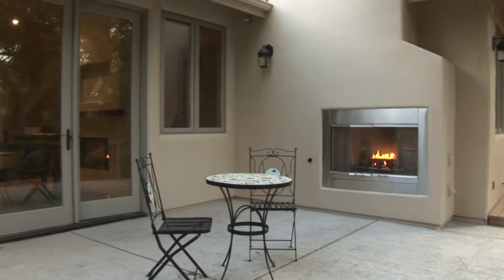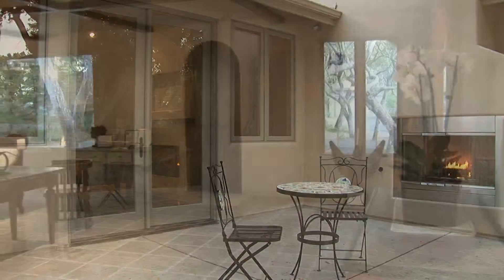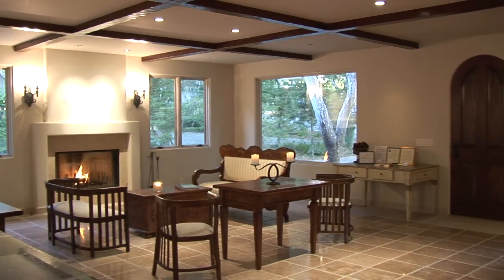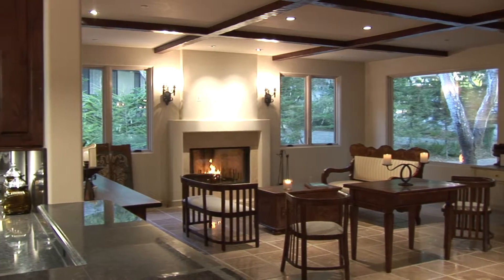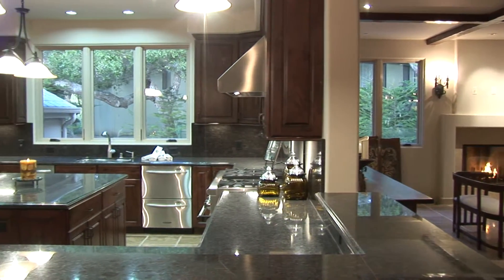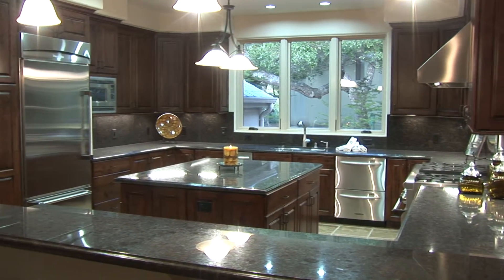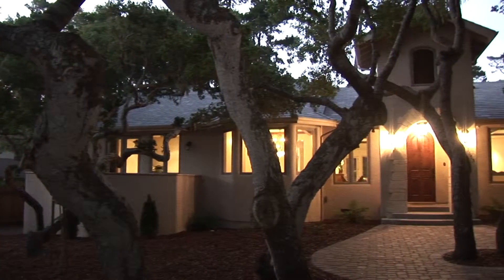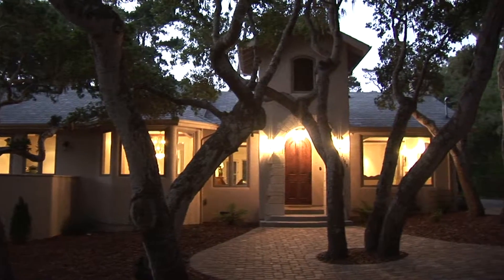iPreviews Other Features